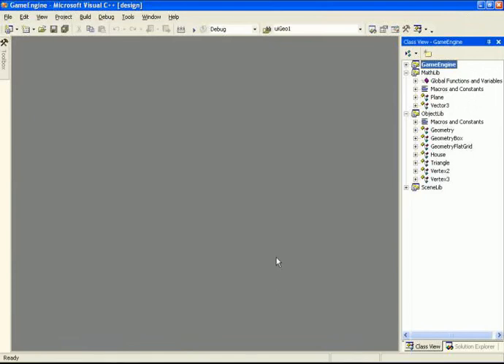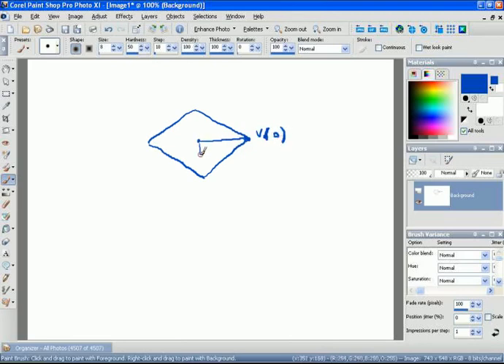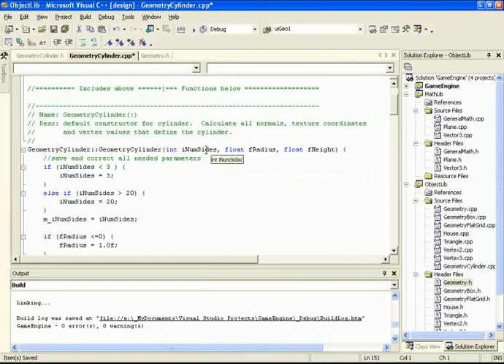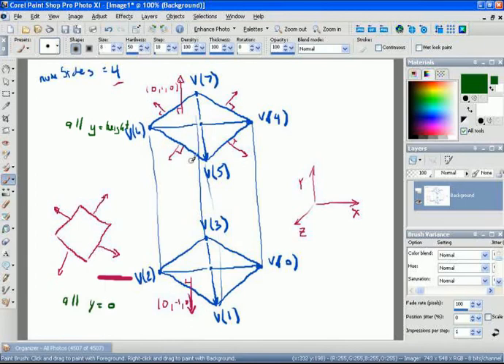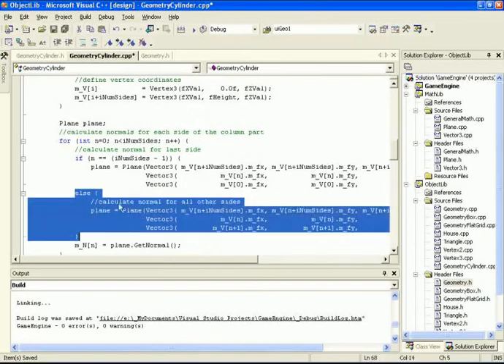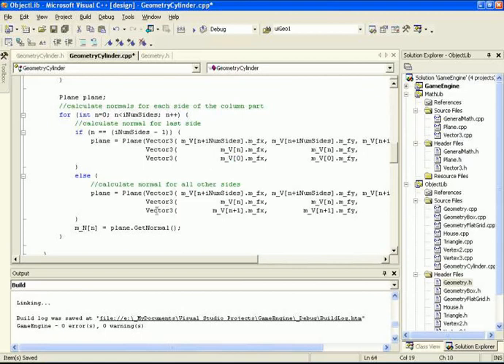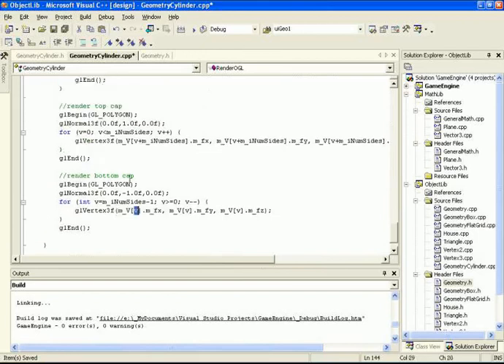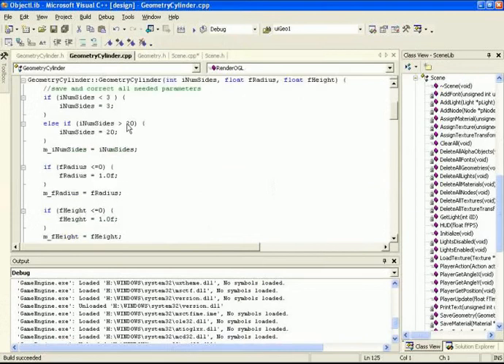OpenGL Game Engine VMK 29AB: Cylinder Class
This video was first released on April 16th, 2007.
A new geometry is added to the game engine (The Cylinder). In this video I show you how to create all the vertices and normals that are used to define a cylinder having anywhere between 3 to 20 sides.